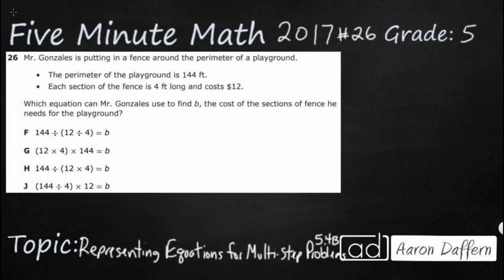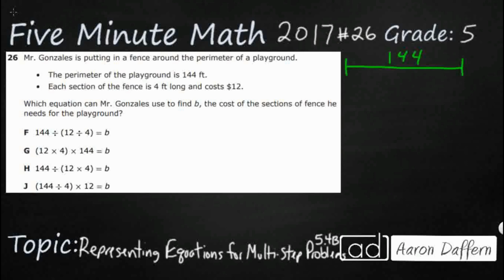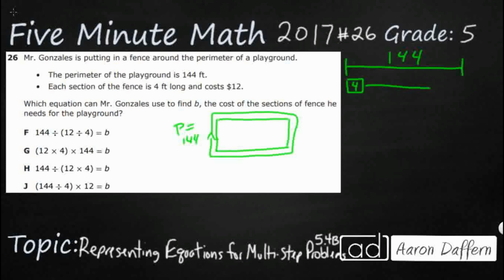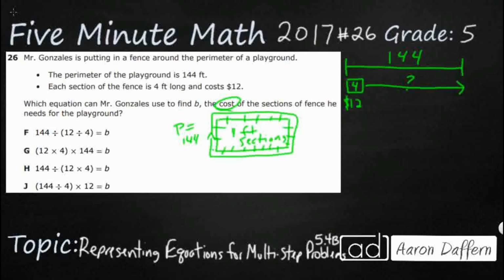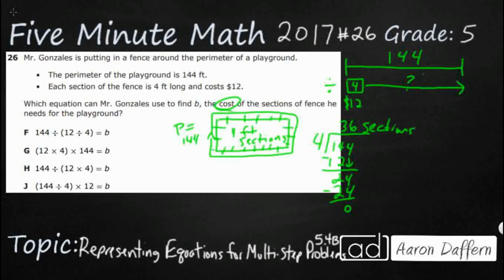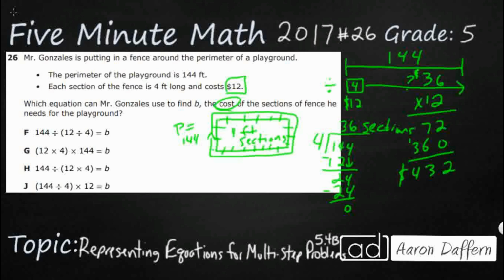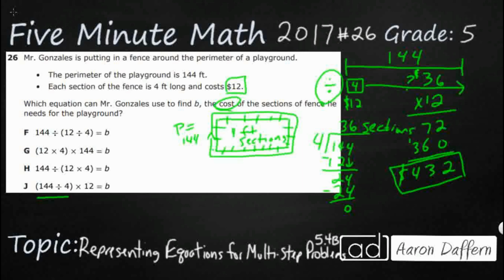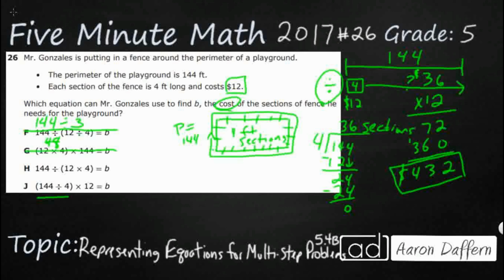5th Grade STAAR Practice Representing Equations for Multi-step Problems (5.4B - #5)